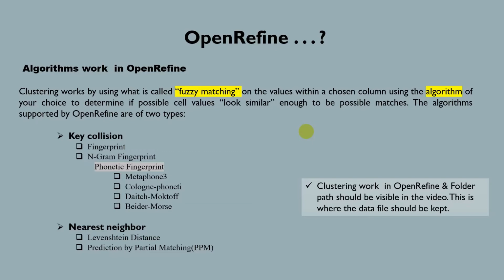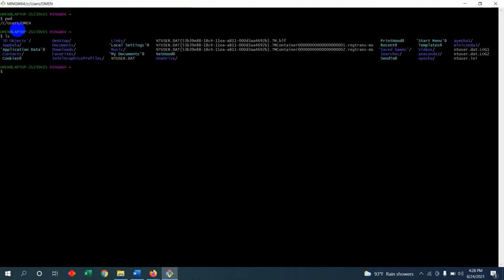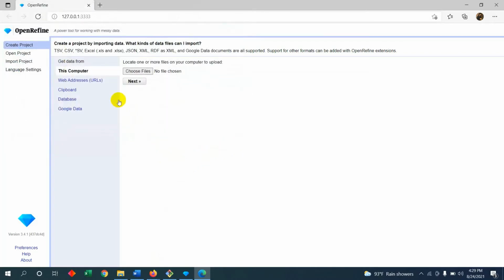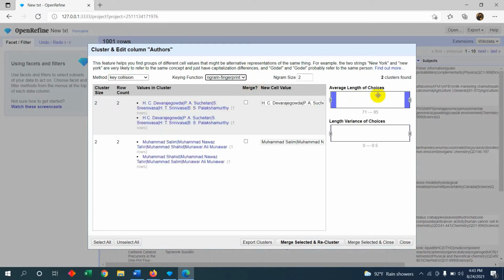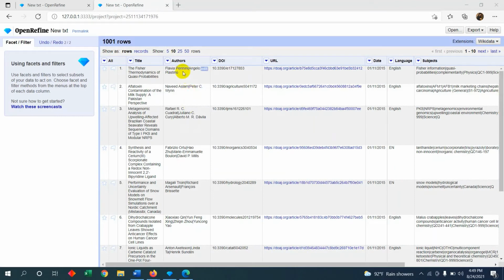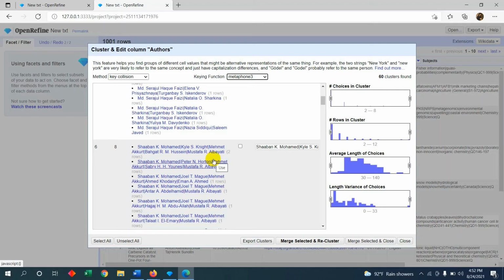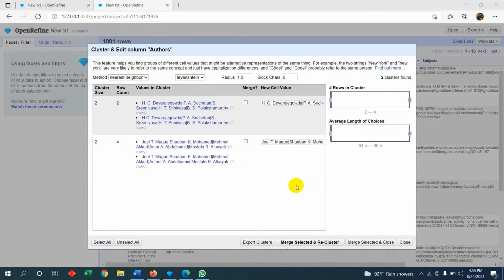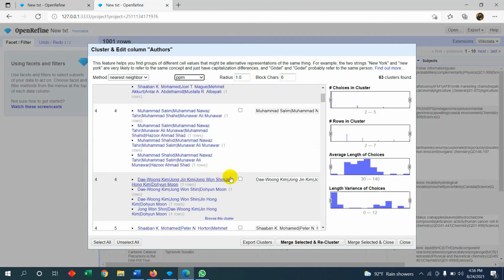Ayesha Akter 21166014,Brac University